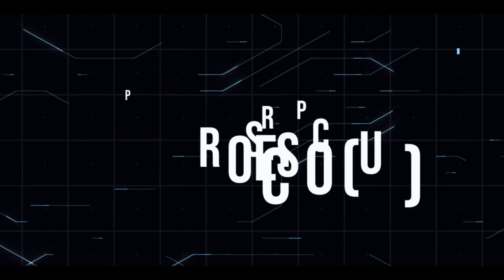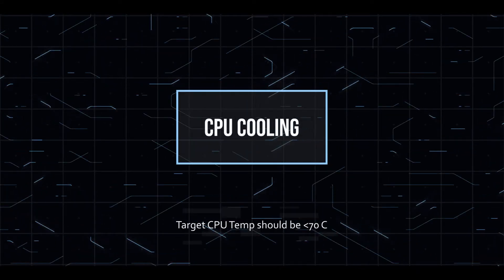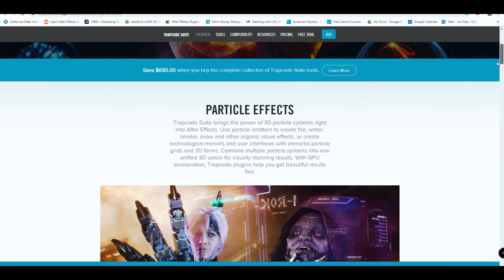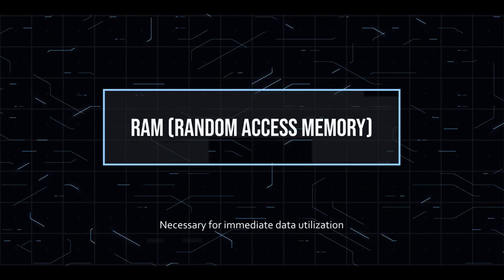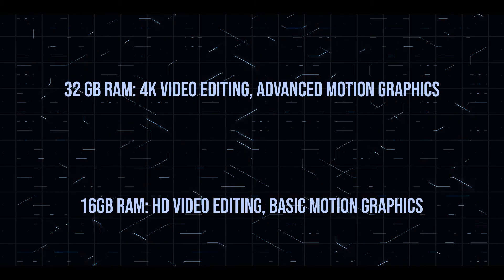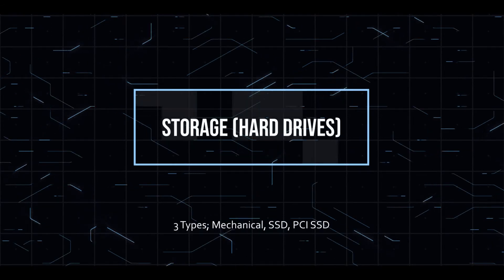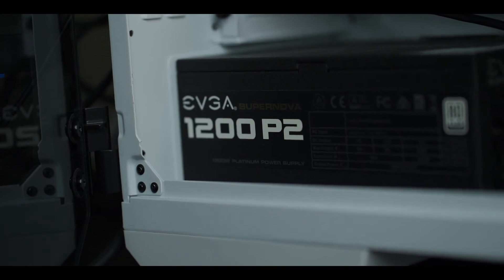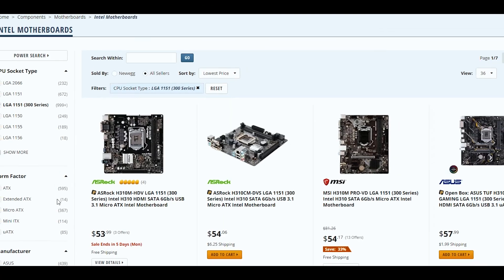BUILDING A VIDEO EDITING MACHINE - 4K Video and Motion Graphics Computer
When I built my video editing PC, I had 2 goals, video production and gaming. With that in mind, I had to be aware of a couple of things so that I could get the most out of my components. Here are my specs!

CPU: Intel Core i9-9900K Coffee Lake 8-Core, 16-Thread, 3.6 GHz (5.0 GHz Turbo)
GPU: NVIDIA GeForce RTX 2080 Ti Graphic Card - 1.35 GHz Core - 1.64 GHz Boost Clock - 11 GB GDDR6
RAM: HyperX Predator 32GB (2 x 16GB) DDR4 3000 RAM
Motherboard: ROG Maximus XI Hero (WI-FI) Intel Z390 ATX Gaming motherboard
SSD: HyperX Savage 2.5" 480GB SATA III Internal Solid State Drive
Storage: WD Black 2TB Performance Desktop Hard Disk Drive x 2
PSU: EVGA SuperNOVA 1200 P2 Power Supply
Case: Thermaltake View 71 Snow 4-Sided Tempered Glass
Cooling: Corsair Hydro Series, H115i PRO RGB, 280mm

My MAIN Camera
My FAV zoom lens ever
My FAV prime lens ever
Best gimbal ever
The Mic I use
The LAV I use
My Vlog Pod
My BIG light
My BIG light dome
my little light
My Camera Bag